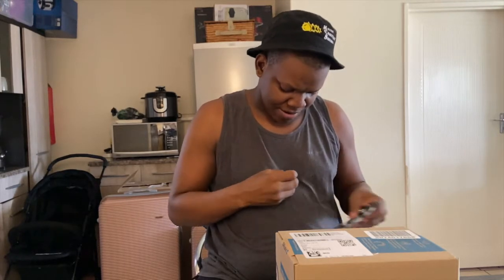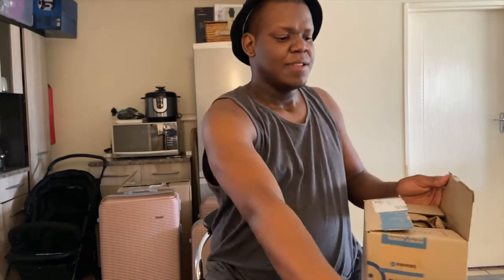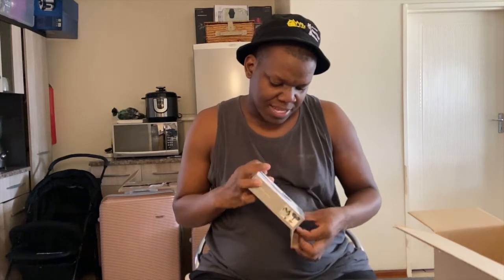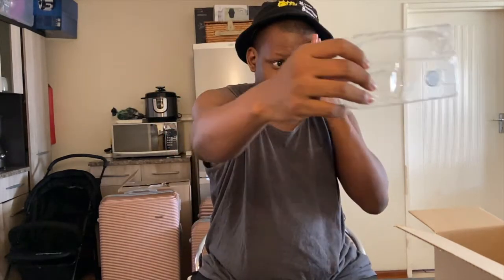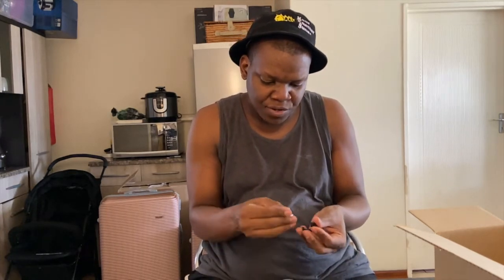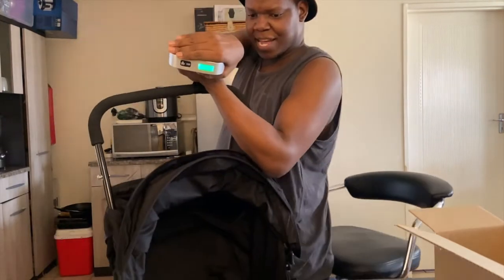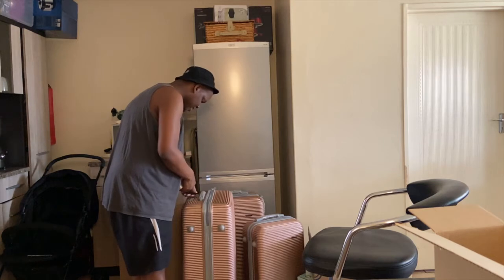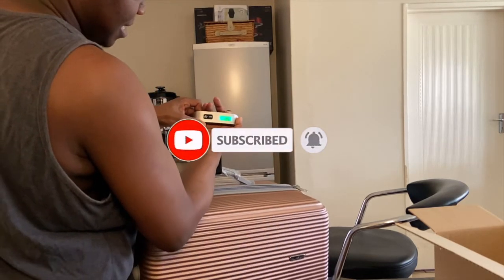Unboxing/Review Luggage Scale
Medoodi Luggage Scale

Contents:
- Camry digital luggage scales EL10 - 31P
- 1 x 3V Lithium Cell (CR2032)
- Instruction Manual
- Instruction Language: English

Benefits:
- The camry digital luggage scales is a lightweight portable and easy to use scale
- With the camry digital luggage scale you can always be sure you are being charged the appropriate amount
- Avoid charges for overweight luggage, and take advantage of its compact, modern design
- The scale is easy to read with its 0.44 inch readout
- It has a large capacity of up to 110 lbs
- Digital hanging scale included a long life lithium battery

Features:
- Zero and tare
- Long life lithium battery included
- Compact modern design
- Easy to read 0.44 inch (11.3mm) LCD digits display
- Room temperature display
- Helps avoid charges for overweight luggage
- Durable clasp and rugged nylon web material for strap
- High capacity; up to 50kg in 10g increments
- Blister packing

My Gear
Canon EOS 80D DSLR Camera Set
Luggage Expandable Suitcase
Camera and Laptop Backpack

Check out $aint Instagram and Youtube

For some SA cool Music